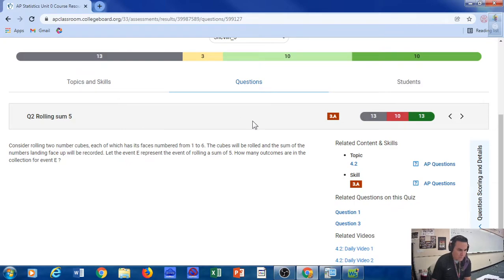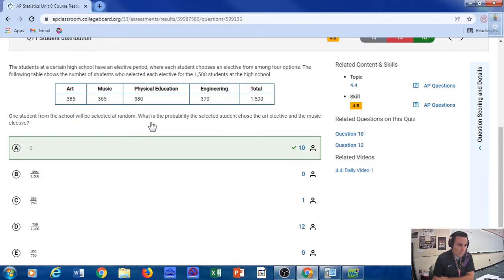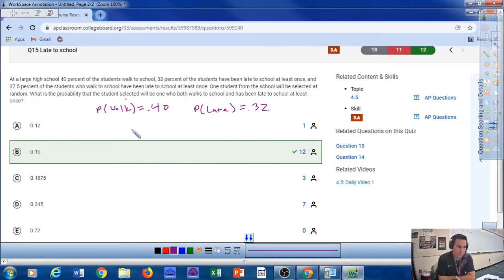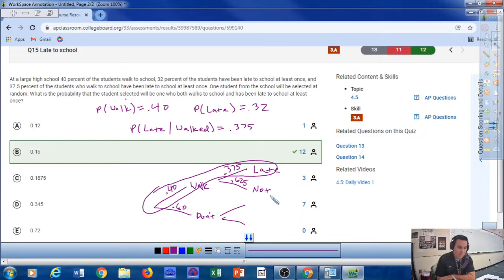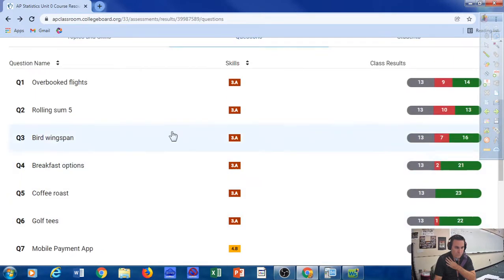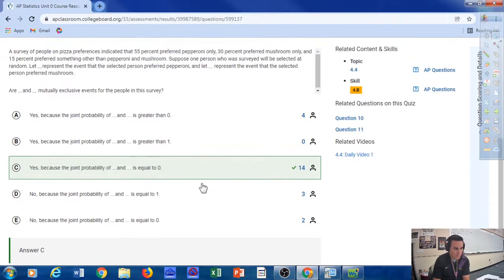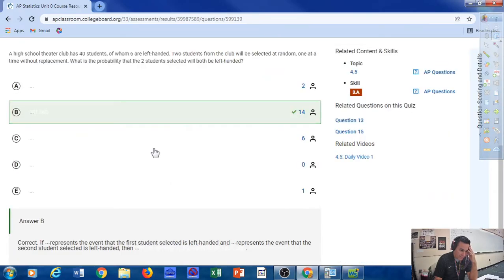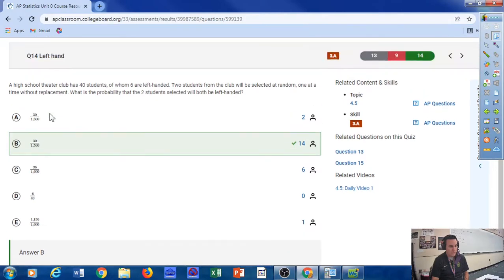Review of Unit 4 MCA frequently missed questions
AP Statistics review of Probability Multiple Choice practice